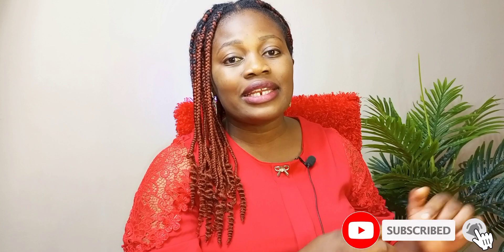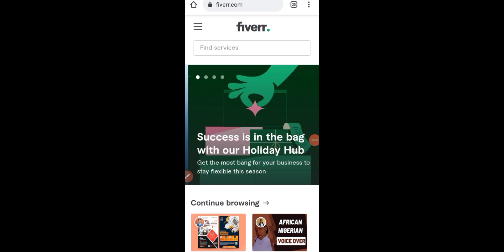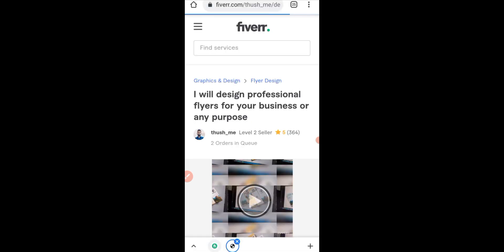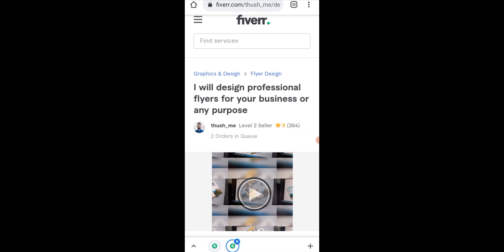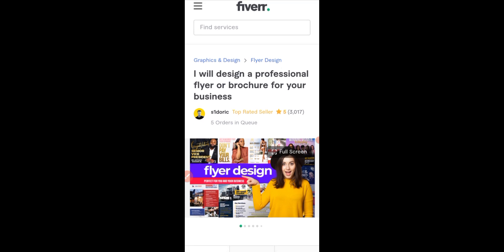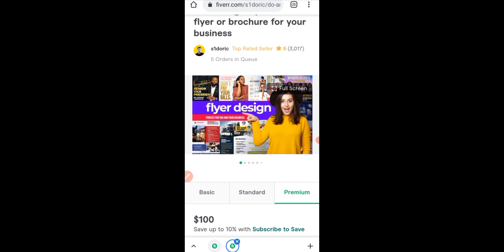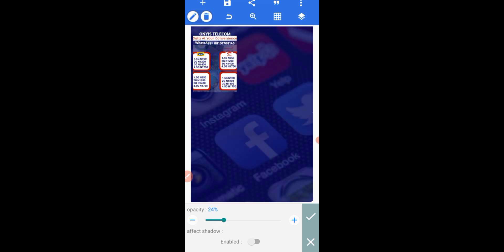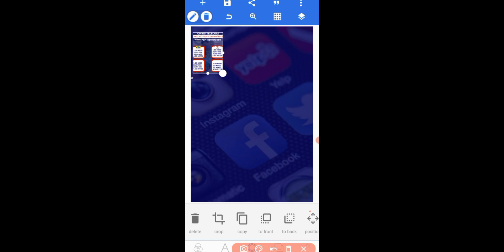Earn $500 Daily With Your Phone Designing Fliers For Business Owners | Make Money Online 2023